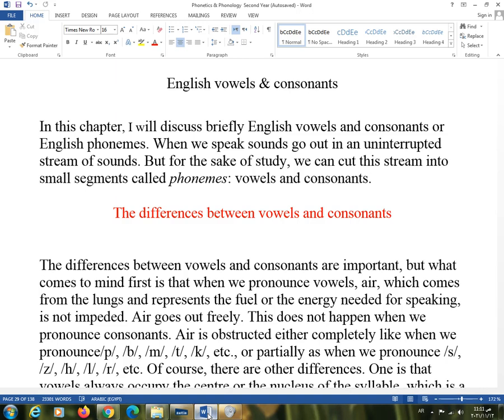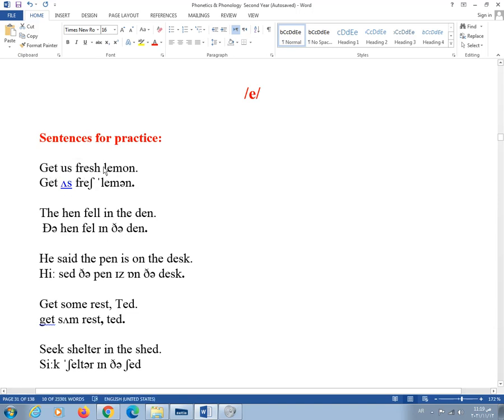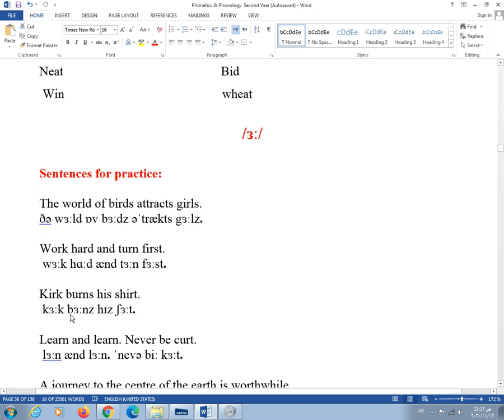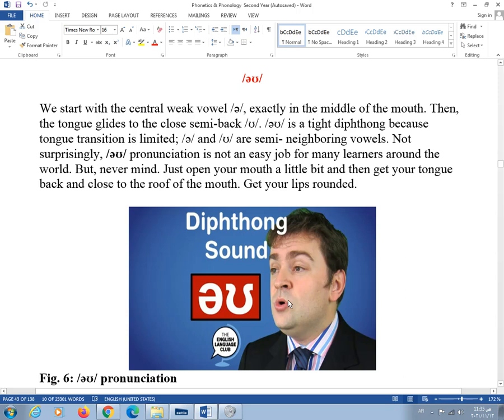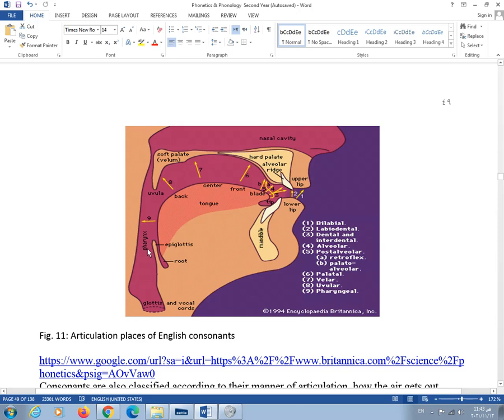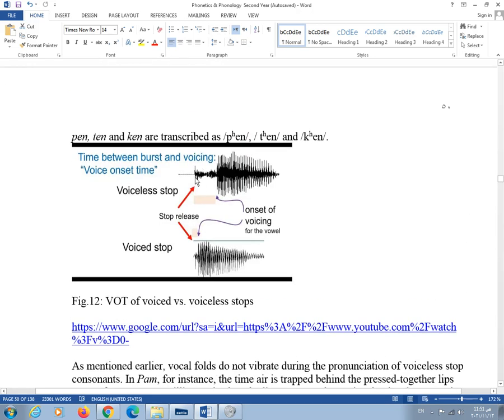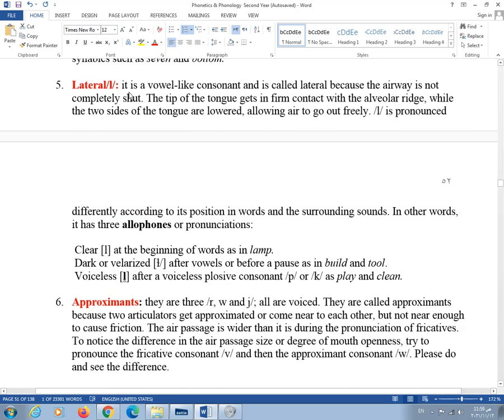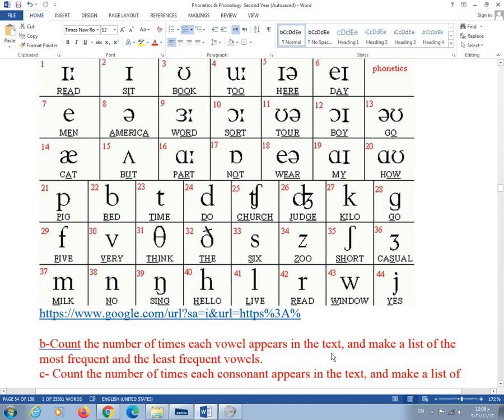English vowels & consonants